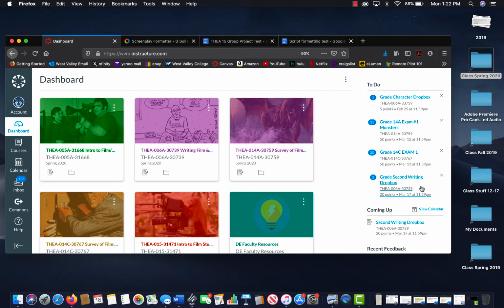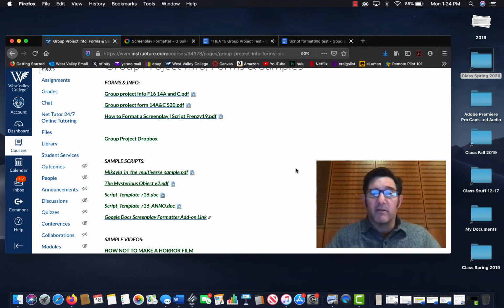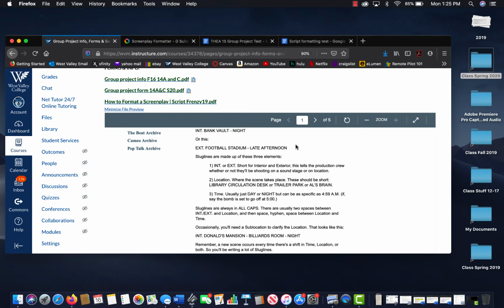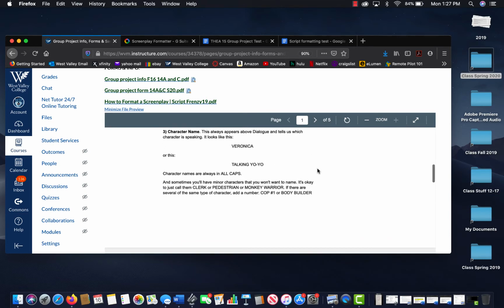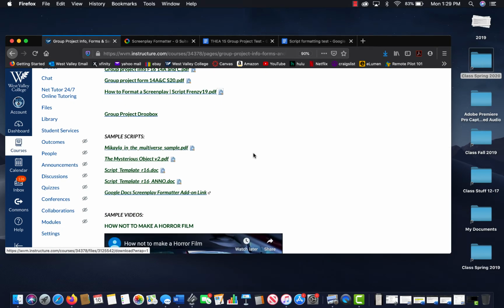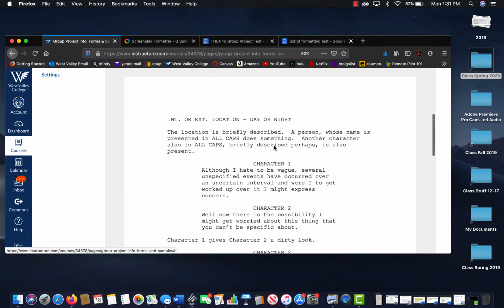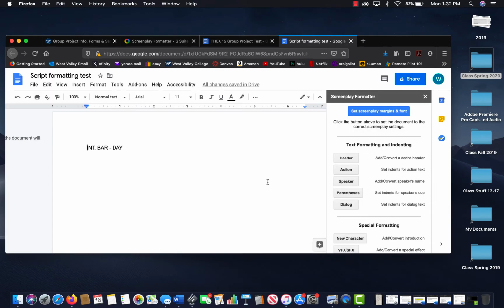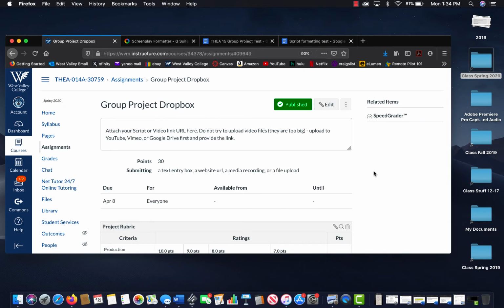THEA 14A, 14C, 15: Group Project Info